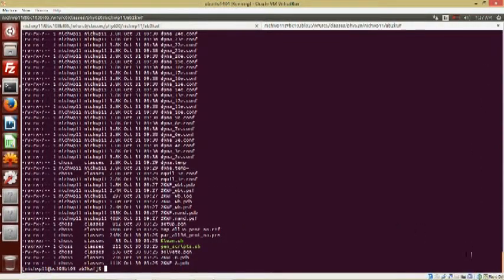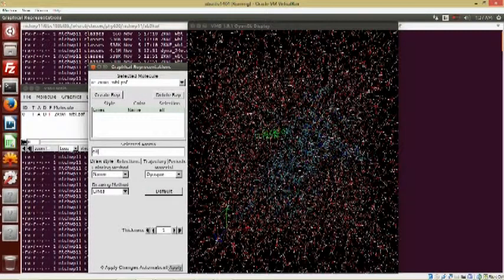Pitt Hopkins Syndrome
Informational Video on PTHS.